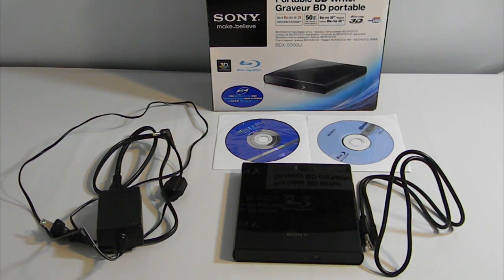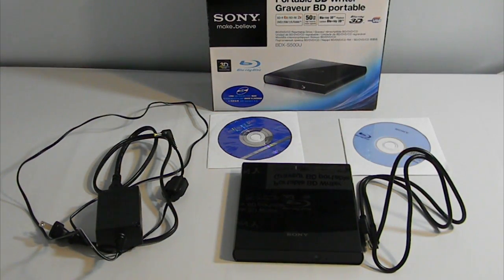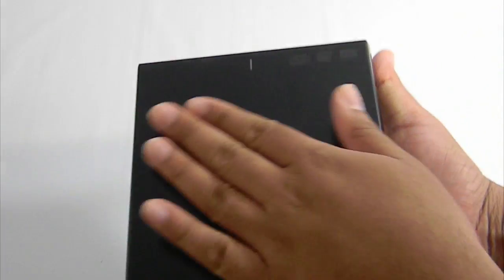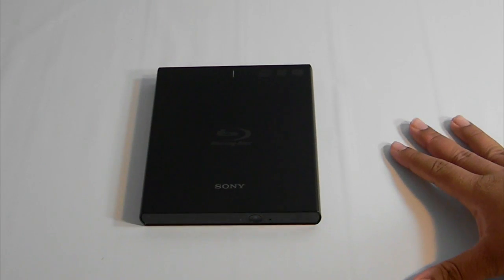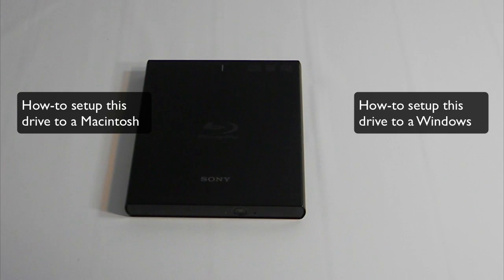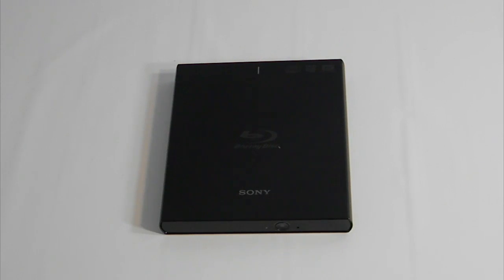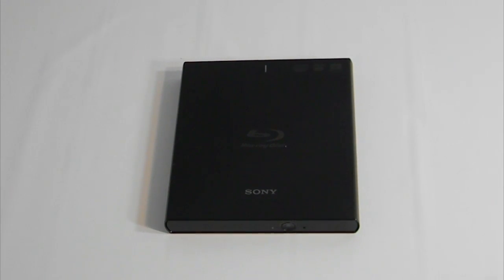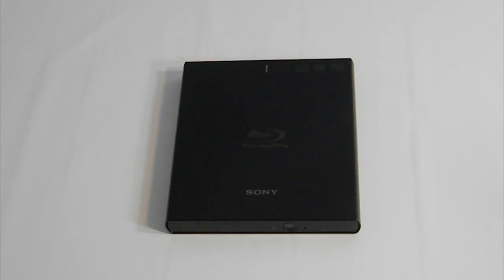Sony Slim External Blu-Ray Drive (BDX-S500U) Review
Review of the Sony BDX-S500U Blu-Ray Drive.